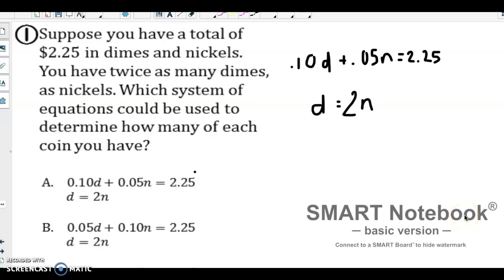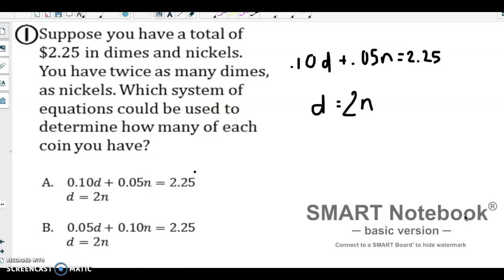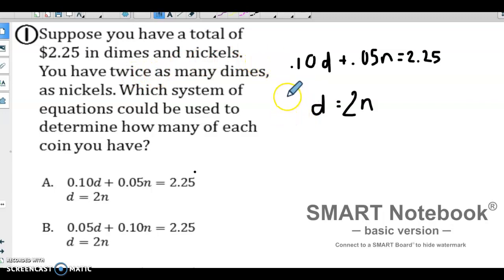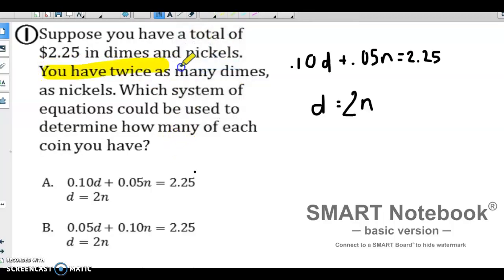Systems of Equations 13